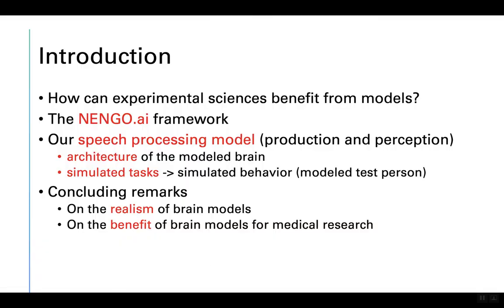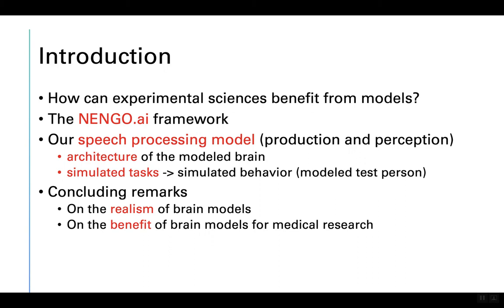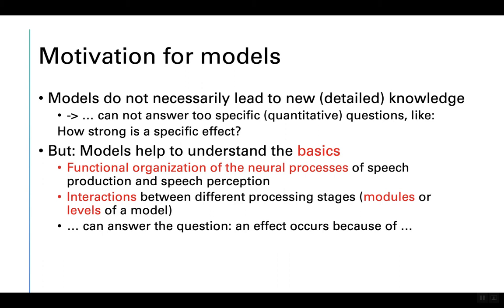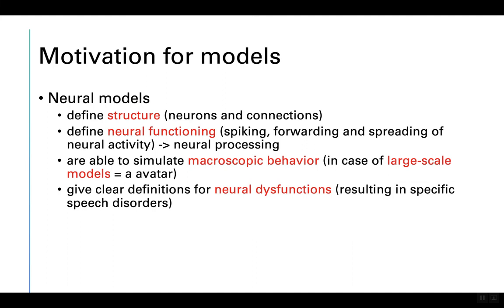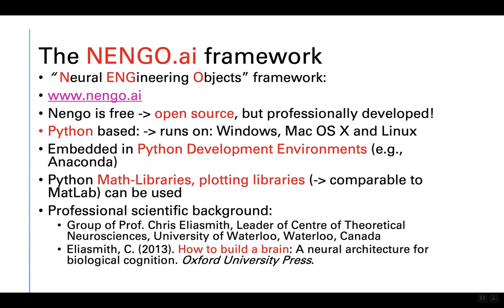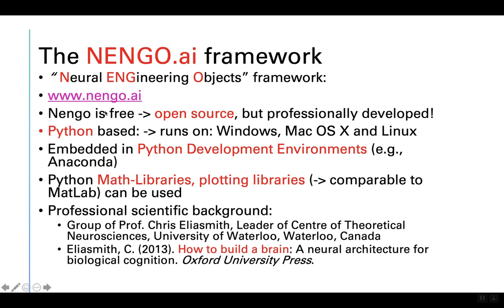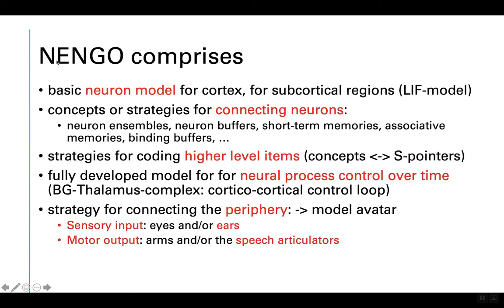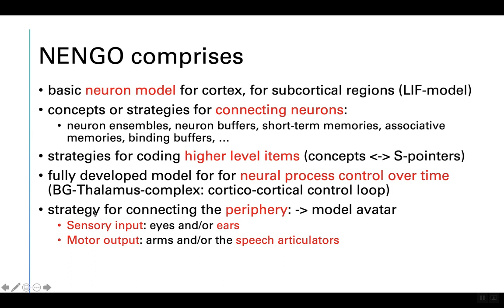The Neural Speech Model: Introduction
Neural model of speech production and speech perception
brain model
NENGO.ai framework